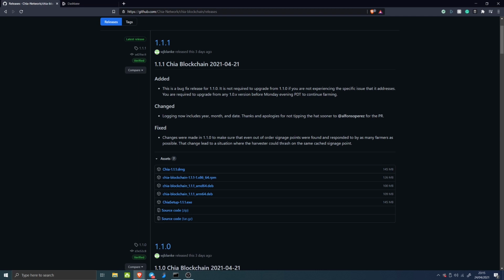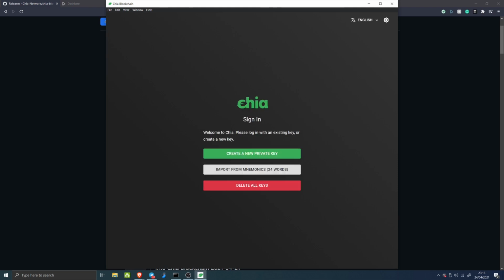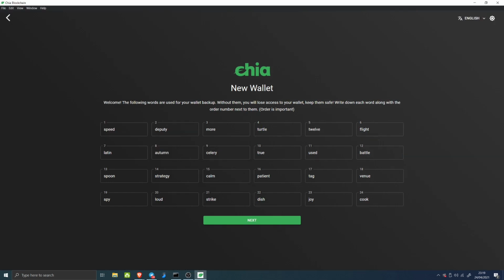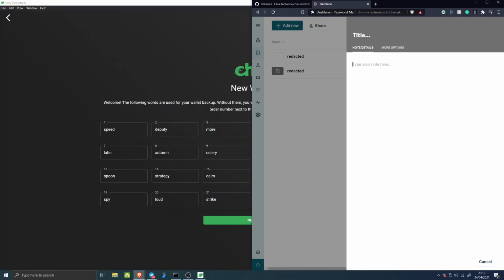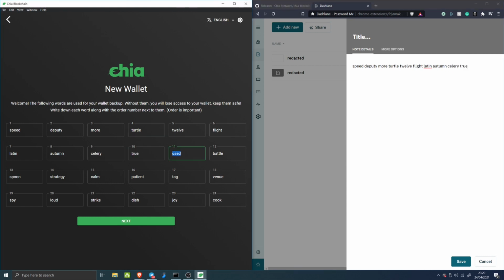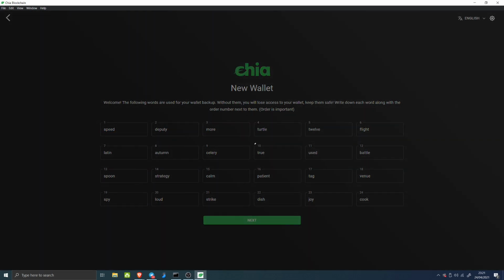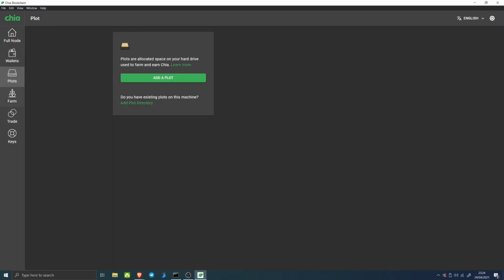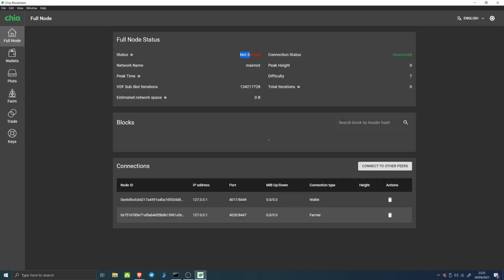How to install the CHIA wallet and backup your wallet keys - START PLOTTING!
In this video I want to emphasize how important is for you to have all your keys backed up in safe and secure storage, may it be a piece of paper or digital storage.
Remember that anybody can impersonate you with those keys, therefore even steal your wallet!

Rig config:
- CPU: 5900x, stock cooler
- MOBO: Gigabyte b550m Aorus pro-p
- PSU: Cooler Master MWE 450W
- RAM: KLEVV BOLT 32gb 3600mhz cl18 (2x16gb)
- OS SSD: NETAC 128GB sata
- CASE: CiT Flash ARGB (less expensive one, with lots of filters and removable front)
- GPU: Nvidia XFX 9800 GT (for the lols, paid 30quids), the less powerful one you can find.

Plotting extras:
-TEMP SSD: Corsair MP600 1TB u.2 NVME PCIE 4.0 (I'd prefered 2TB but they were all sold out)
-STORING/FARMING HDD: Any 12/14/16/18TB USB or SATA HDD that you can find.